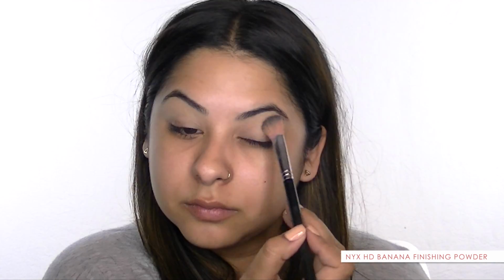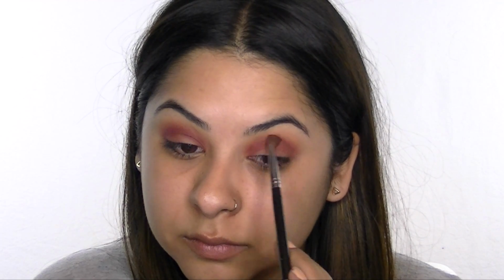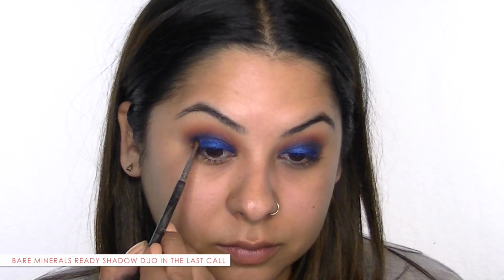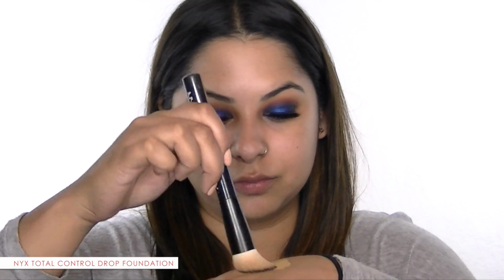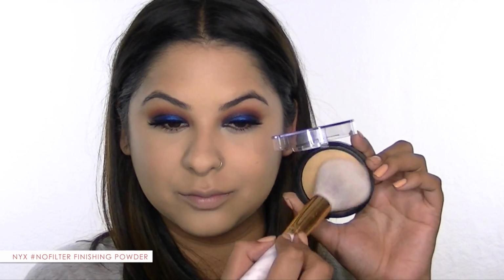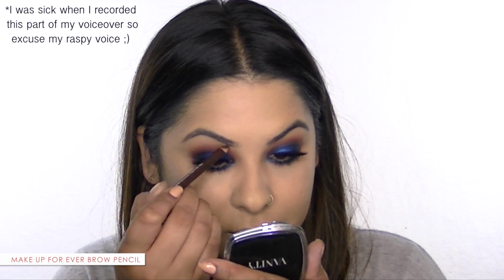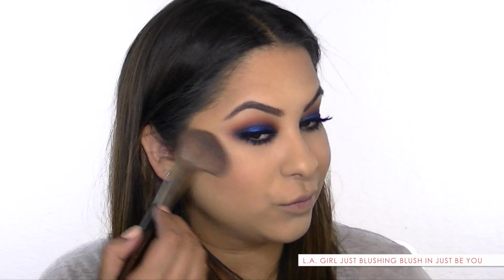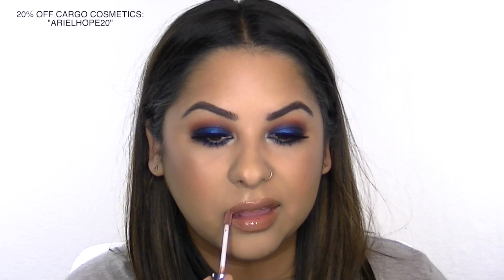METALLIC BLUE SMOKEY EYE MAKEUP TUTORIAL | ARIELHOPEMAKEUP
PRODUCTS USED:
Too Faced Shadow Insurance Eye Primer
NYX Blame It On Midnight Shadow
NYX Full Throttle Shadow Palette in Color Riot
MakeupGeek Cherry Cola Shadow
NYX Glitter Primer
NYX Pigment in Constellation
BareMinerals Ready Shadow Duo in The Last Call
KoKo Lashes in Foxy
The Estee Edit Pore Vanishing Moisturizer
NYX Total Control Drop Foundation in Medium Olive and Beige
Pur 3 Piece Sponges
NYX HD Banana Finishing Powder
NYX NoFilter Finishing Powder in Medium Olive (not golden)
Make Up For Ever Brow Pencil
NYX Micro Brow Pencil in Ash Brown
Too Faced Brow Quickie in Universal Brunette
Pixi x Maryam Maquillage Glow & Bronze Palette
L.A. Girl Just Blushing Blush in Just Be You
NYX Slide on Lip Pencil in Sugar Glass
Cargo Cosmetics Gloss in Umbria
Laura Geller Spackle Mist

Periscope: @ArielHopeMakeup (Ariel Hope)

Sedona Lace $4 Off: ARIELHOPEMAKEUP
VP Fashion Hair Extensions $10 Off: ARIEL